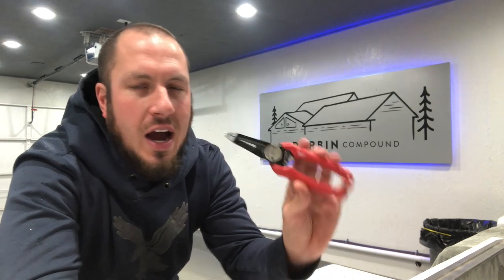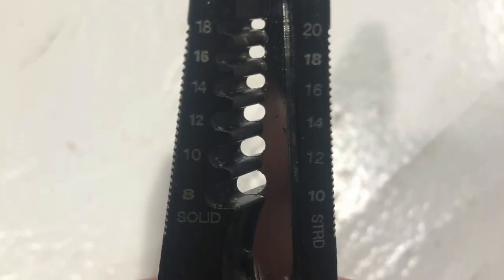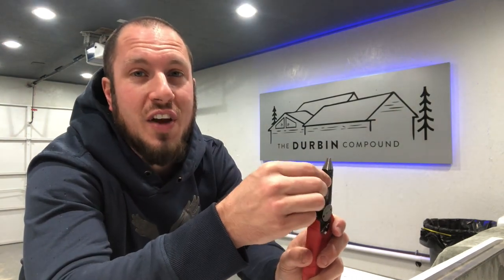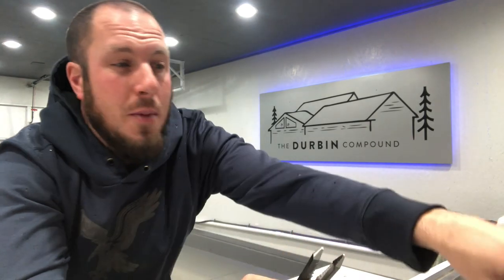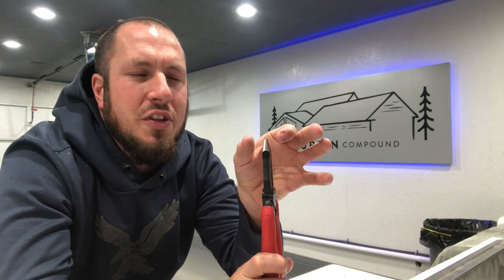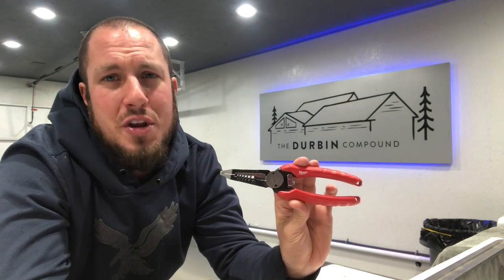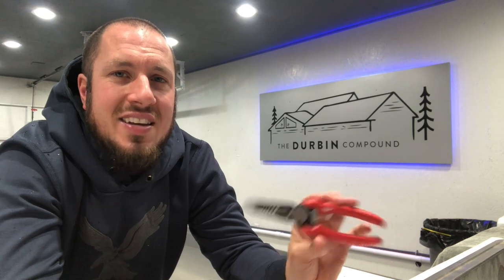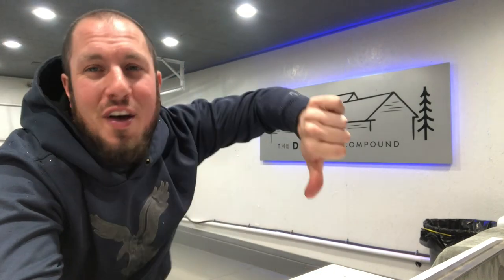Milwaukee Wire Strippers 48-22-3079-Best Electrician's Tools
These are some awesome wire strippers. Best electrician's tool. These take the place of 2 or 3 hand tools in your pouch and can make you more efficient. Below is a link for where you can find them. I like to go to Home Depot, but you can also get them on Amazon.

Home Depot Milwaukee 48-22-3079 Wire Strippers

Amazon Milwaukee 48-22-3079 Wire Strippers

Forestry Tools!
LogOX 3in1 Forestry Multitool
Husqvarna Combi Can
Stihl 2in1 Easy File Chainsaw Sharpener

Everyday Tools!
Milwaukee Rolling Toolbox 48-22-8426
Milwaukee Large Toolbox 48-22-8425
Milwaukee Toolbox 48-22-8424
Milwaukee Slim 11 Compartment Organizer 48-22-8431
Milwaukee Slim 5 Compartment Organizer 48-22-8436
Milwaukee M12 Compact Inflator 2475-20
Milwaukee M18 Oscillating Multitool 2626-20
Milwaukee Switchtank Backpack Sprayer

Work Pants!
Blaklader X1600 Pants

Boots!
Timberland Pro Gridworks 8” Boot
Timberland Pro Boondocks 6” Boot
Thorogood Moc Toe 8” Boots 814-3800

Fluke T6-1000 Field Sense Meter
Fluke Ammeter and Multimeter Kit
Feildpiece Manometer SDNM-5
Fluke 62 Max Infrared Thermometer

Flashlights!
Streamlight Stylus Pro Pocket Light 100 Lumens
Surefire Stilletto Pocket Flashlight
Surefire Tactician Pocket Flashlight